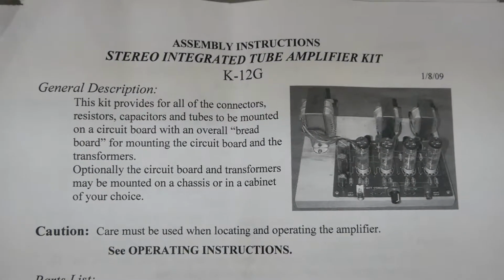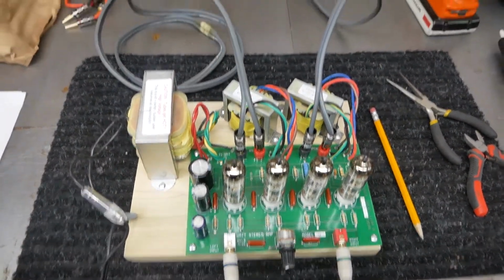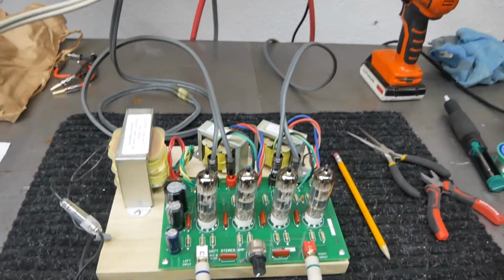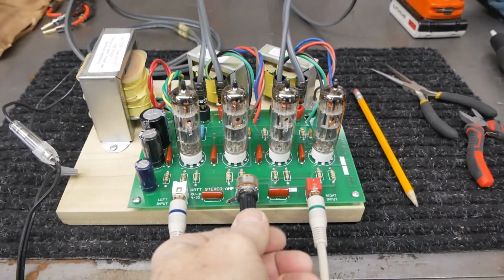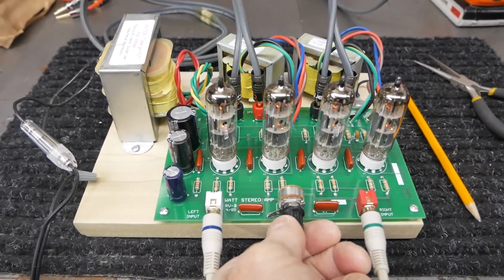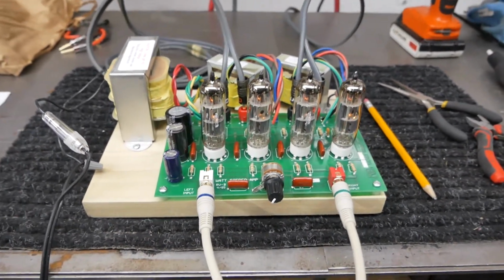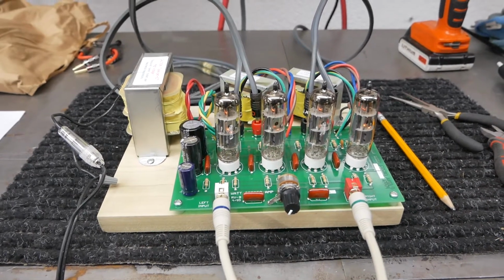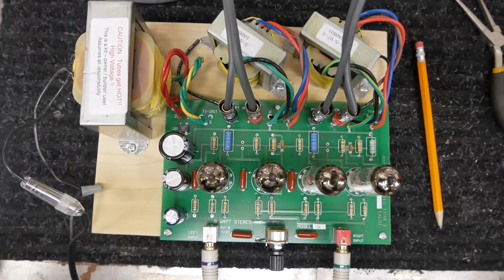S-5 Electronics K-12G Amplifier Kit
Nice little 12w/ch (or 8w/ch, depending on where you read it). Very easy build, great instructions. Sounds excellent for what it is and what it costs.

(BTW...The hum you are hearing in the video is my shop fluorescent lights. The hum from the amplifier decreased dramatically after an hour of playing)